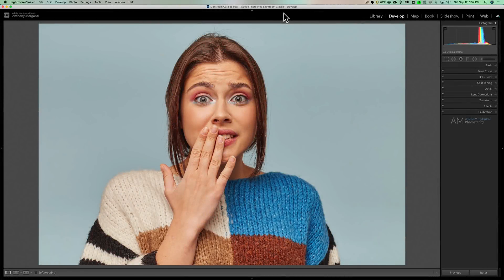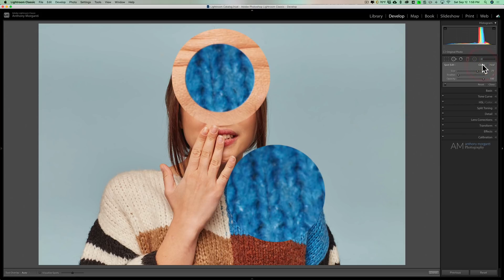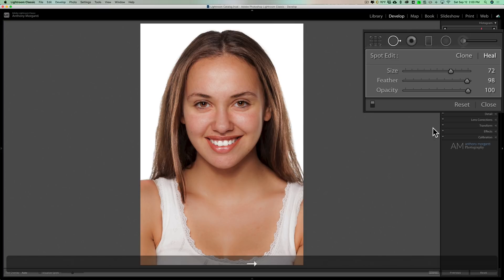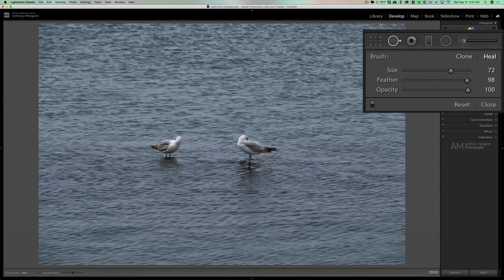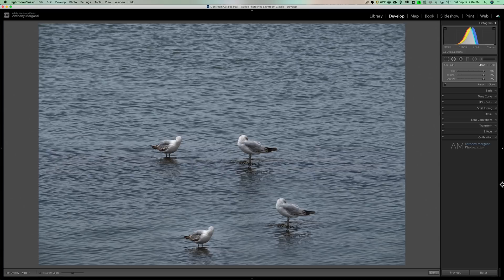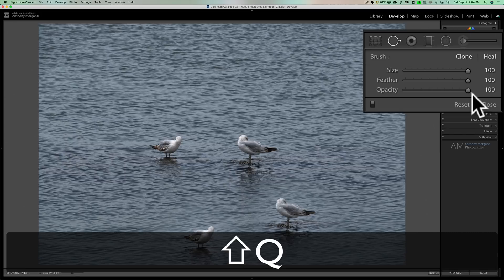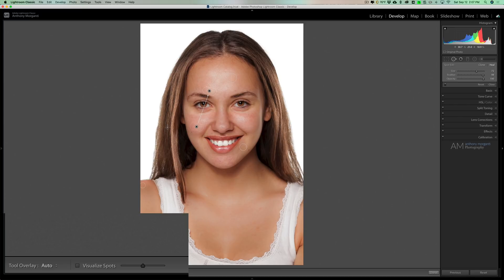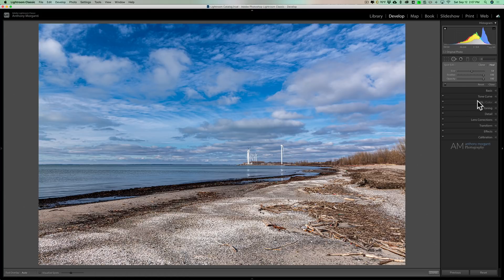Lightroom Spot Removal - CLONE or HEAL?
In this video I explain and demonstrate the differences between the Clone Spot Removal Tool and the Heal Spot Removal Tool in Lightroom.

To save 10% on your purchase of CleanMyMac X:

1.
4. The prices will be reduced and you’ll be able to select the license and proceed with the payment